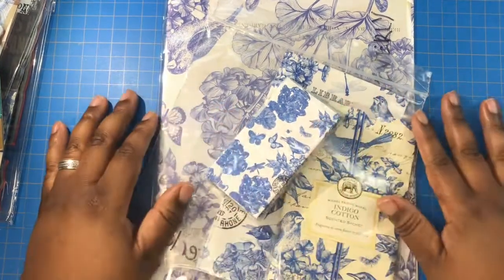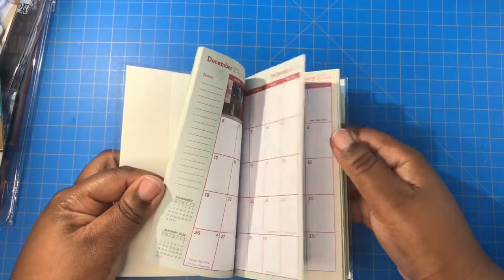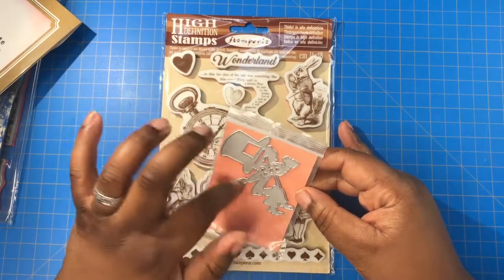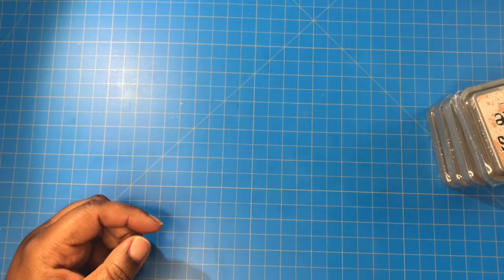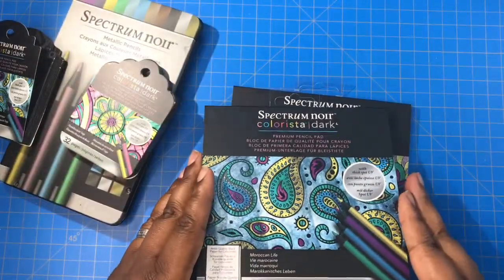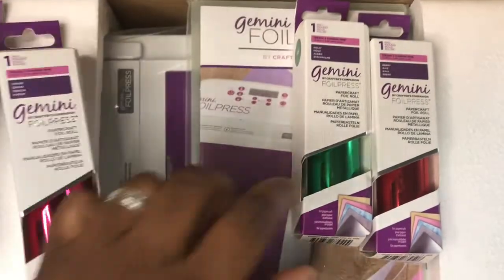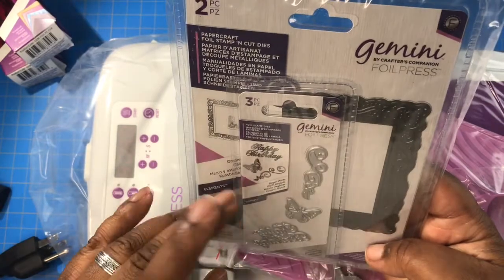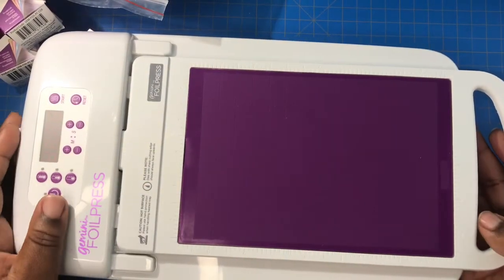Gemini Foilpress Unboxing Tim Holts And More!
Hey everybody
Welcome to she loves planners and crafting!
On this channel you see me get all excited about crafting planning faith based content live streams bible studies DIY’s and so much more!
I hope you decide to join my little family.

Follow me across social networks!

Follow my BFF’s!

Equipment used in my videos :
33'' Articulating Arm Phone Mount...

Linco Lincostore Photography Photo Table Top Studio Lighting Kit- 30 Seconds to Storage
ref=cm_sw_r_cp_api_i_3EUCEbKCE8WXE

Professional #1 Best Lavalier...

MOUNTDOG 800W Photography Umbrella Continuous Lighting Kit Photo Portrait Studio Day Light Umbrella Reflector Lights for Camera Shooting

HUAYI 2x2ft Grey Marble Canvas...